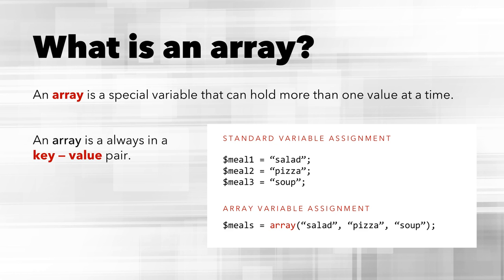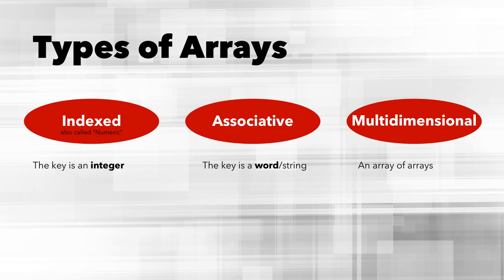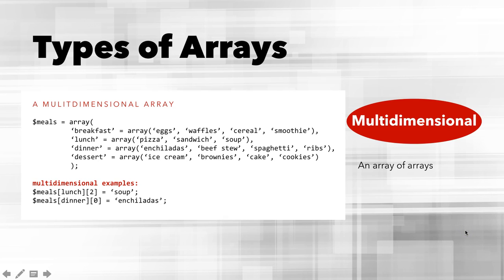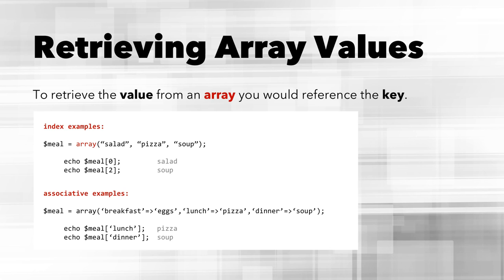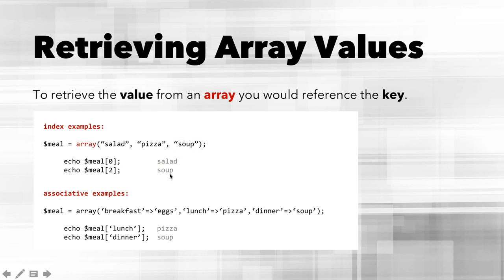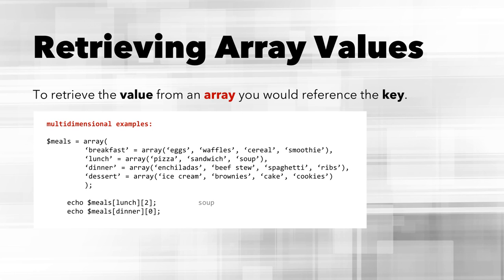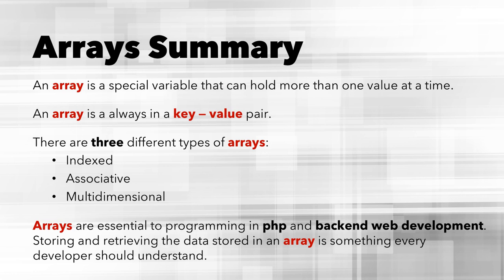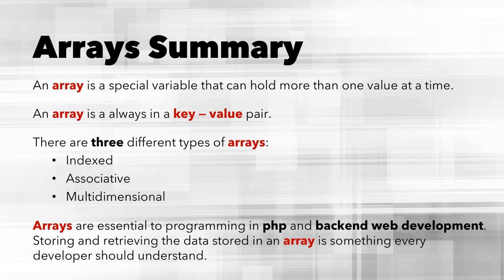Arrays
A brief explanation of arrays for CIT336